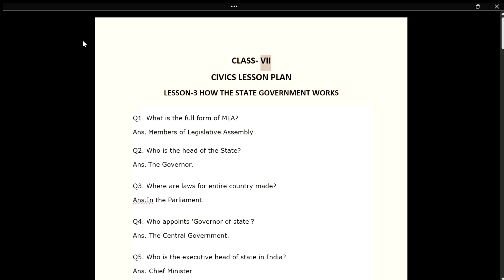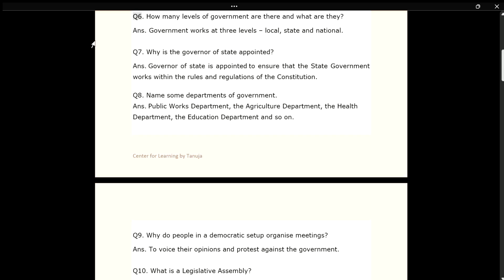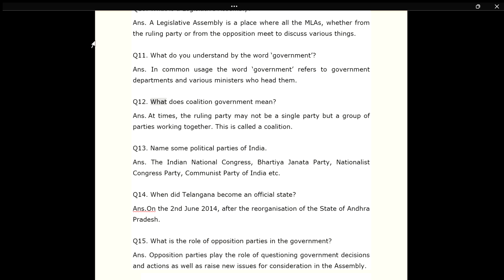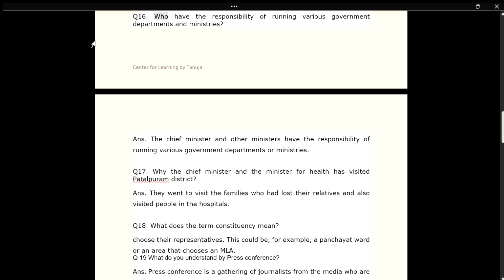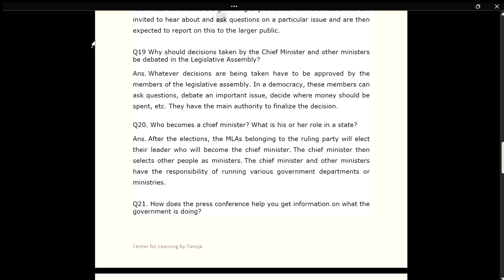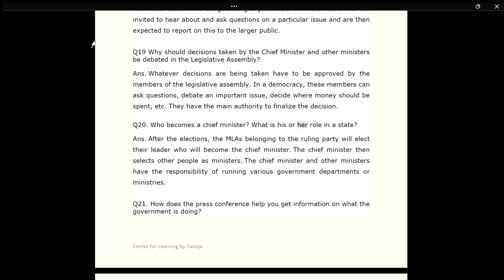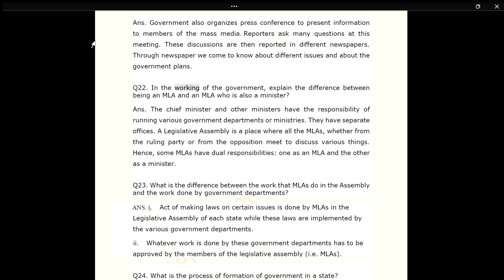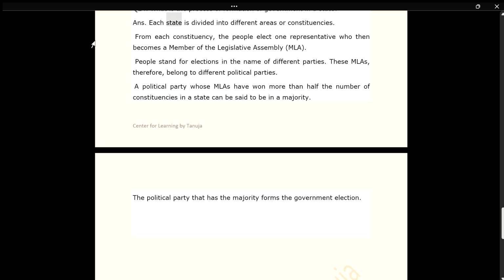Lesson Plan of Class 7 Civics Lesson 3 How the State Government Works NCERT Extra Question Answer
class 7 civics chapter 3 how the state government work

government lesson 7 - voting

government lesson 3 - local government and politics

chapter 7 lesson 2 civics quizlet

state government civics

government class 7 lesson 3

government unit 3 lesson 7

class 7 civics how the state government works question answer